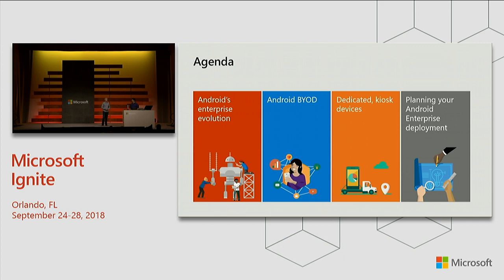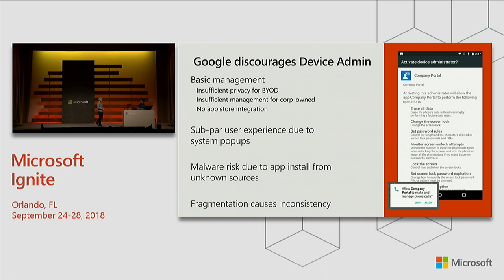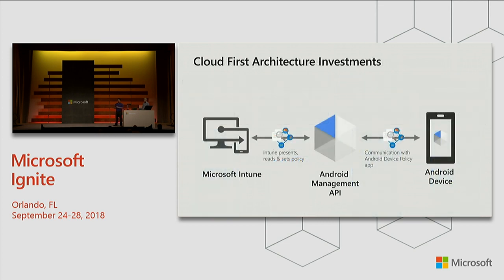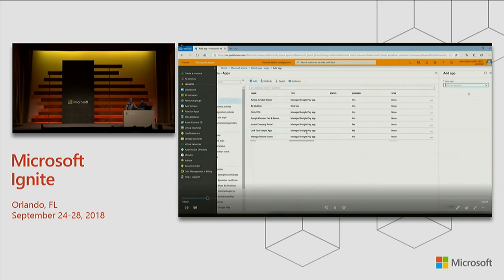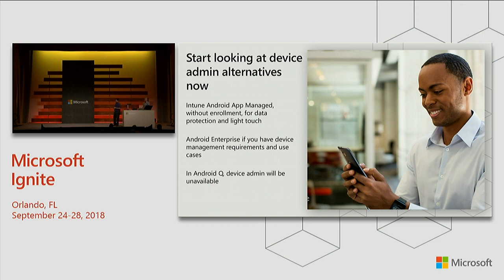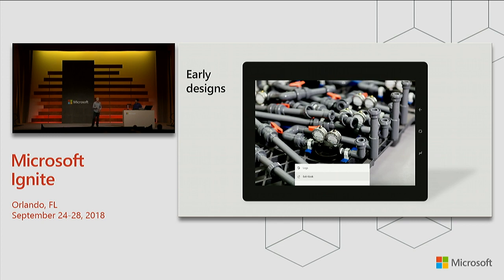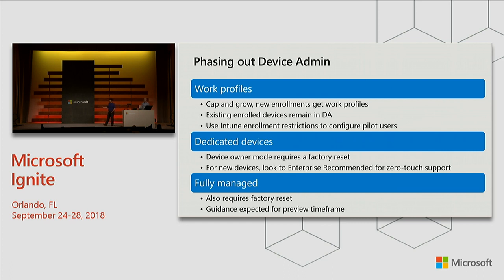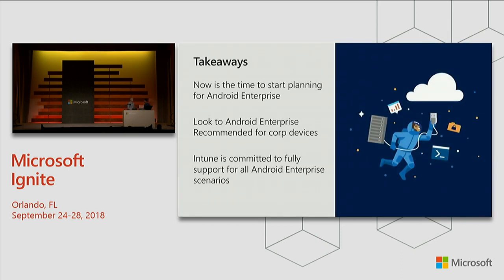Prepare your organization for Android enterprise management with Microsoft Intune - BRK3013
Starting with Android Q which will release in late 2019, Android Enterprise (formerly Android for Work) will be the only way to manage Android devices. Is your organization ready for this change? Come to this session to learn about Intune’s current support and roadmap for both BYOD and corp-owned scenarios. Learn about the new capabilities in management, provisioning, and app deployment that come with Android enterprise. This session covers the broader Android landscape and explores Intune solutions for BYOD, corp-owned, and firstline/kiosk usage scenarios.